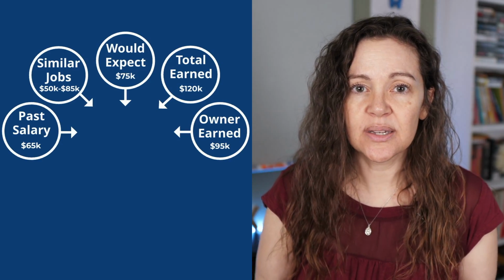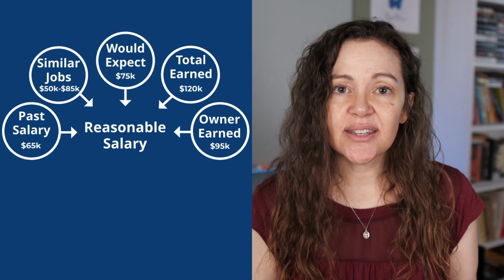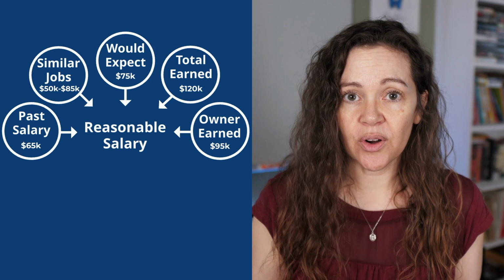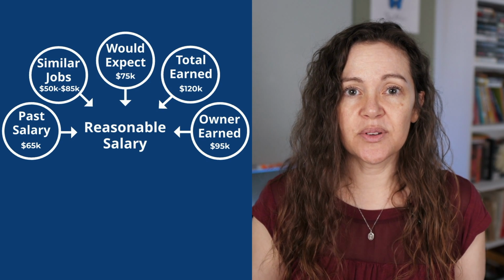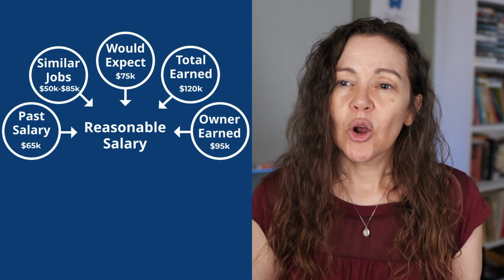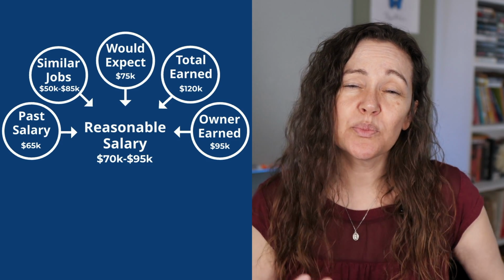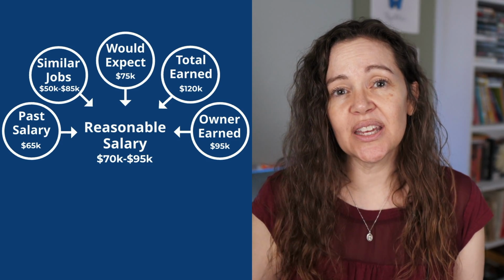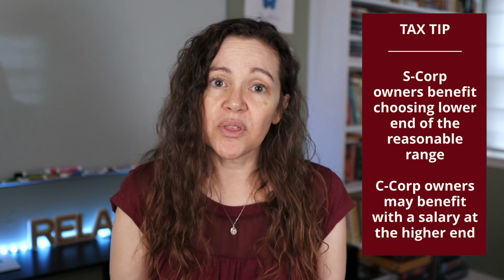REASONABLE SALARY for Corp owners! Determine your owners pay and start running payroll!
SIX EASY STEPS to determine a reasonable salary for owners of C-Corps and S-Corps! Have you been wondering how to pay yourself from your Corp business? If you are actively working in the corporation, the IRS expects you to pay yourself a reasonable salary. This video takes the mystery out of this process. Easily determine your reasonable salary today!